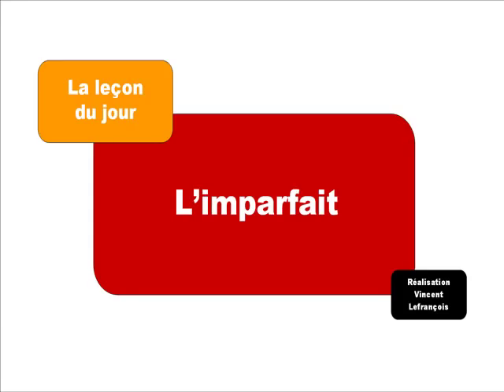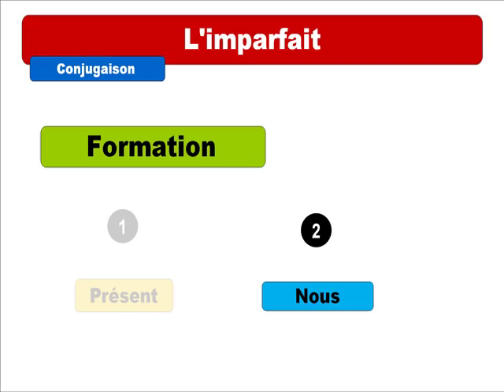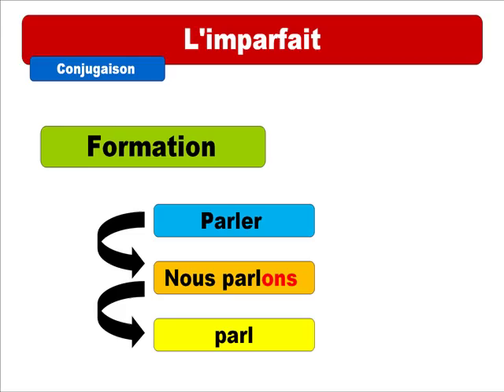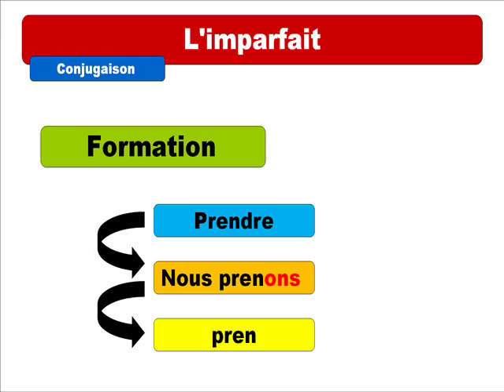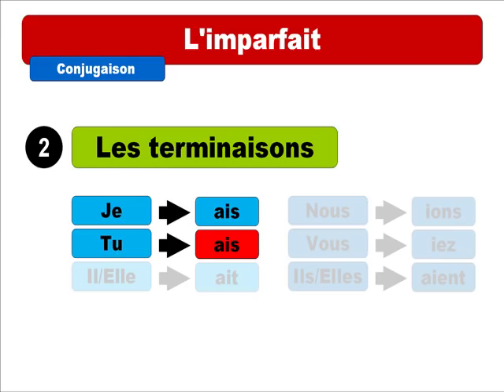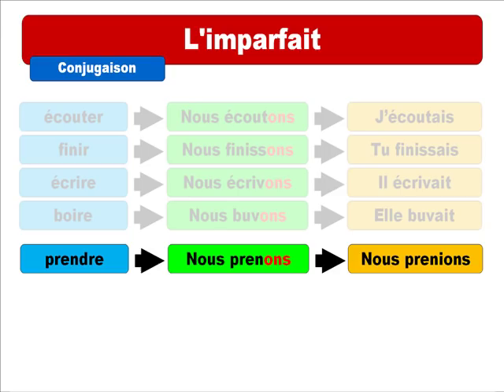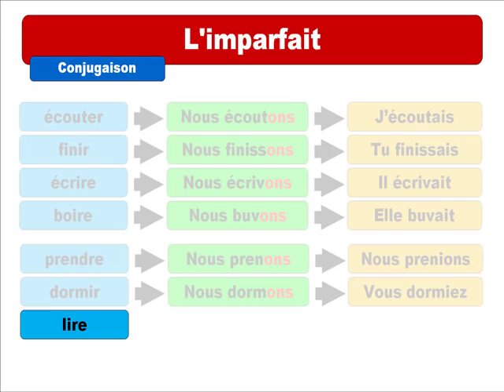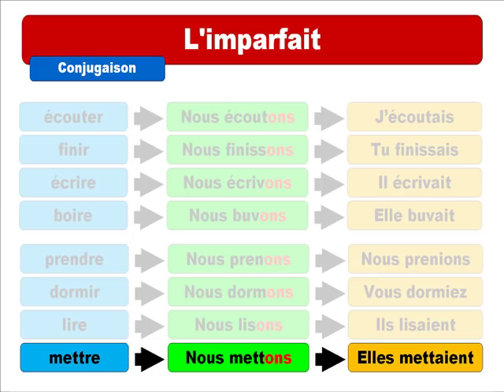French lesson : L'imparfait